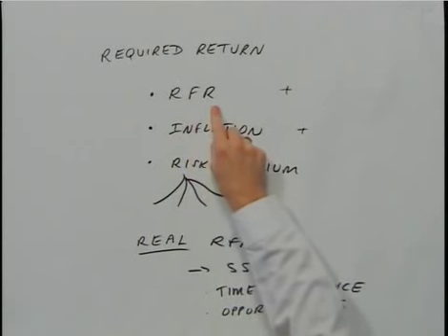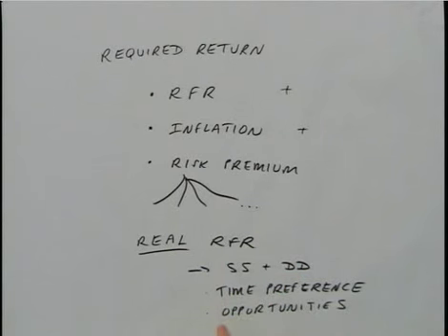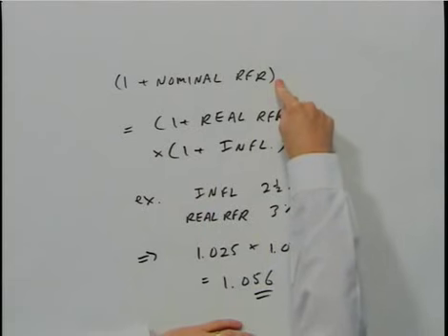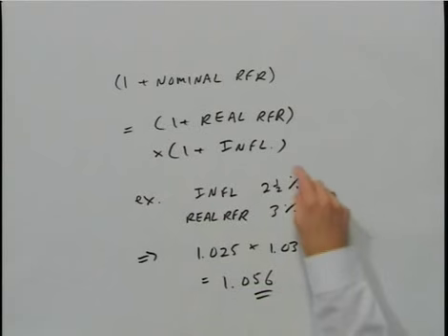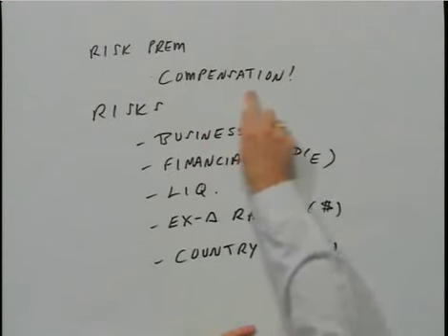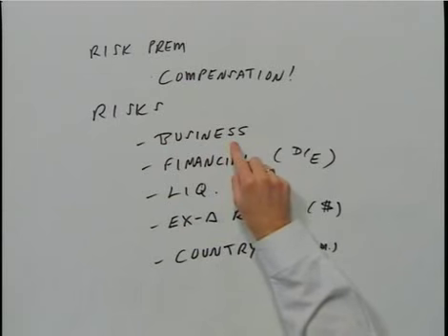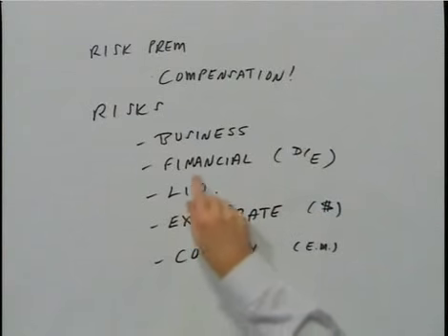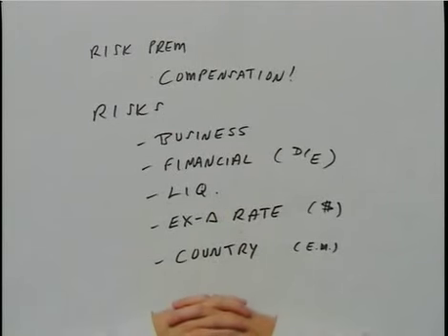CFA Exam Prep: Level 1 Capital Market Theory